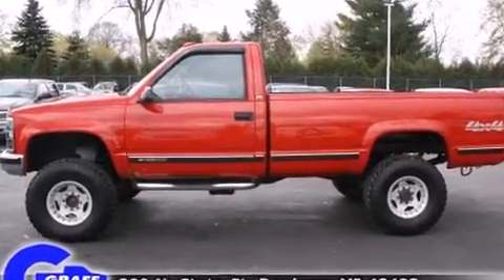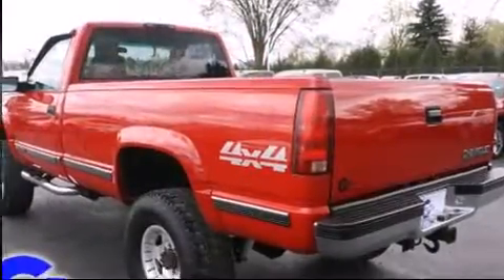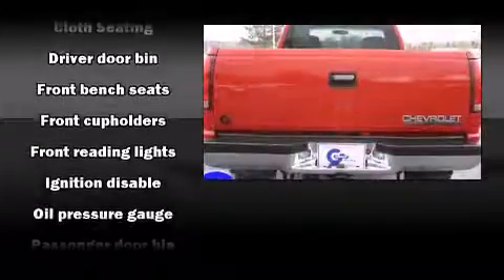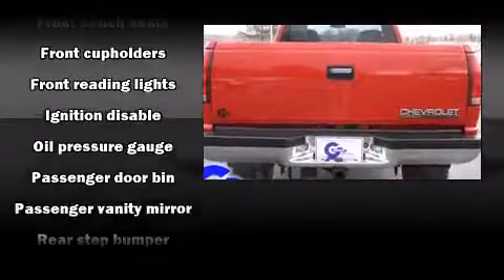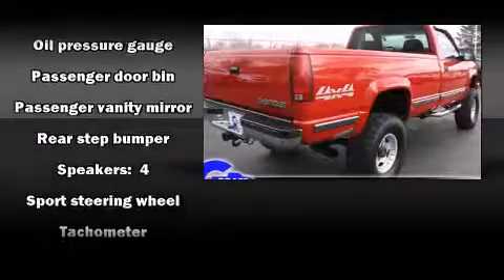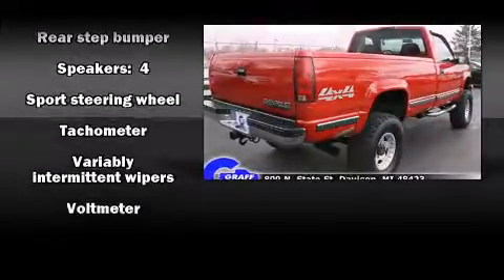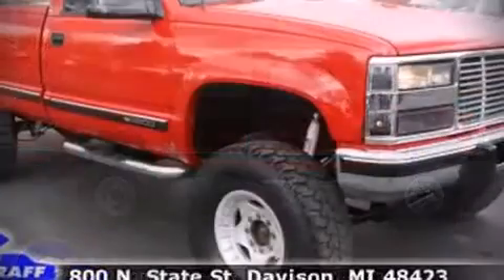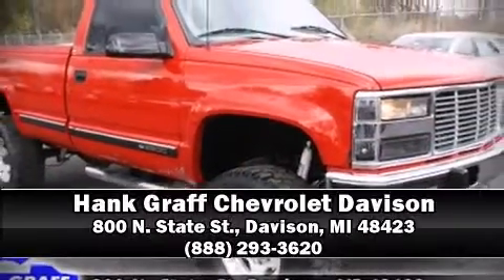Used 1998 Chevrolet K3500 - StockID: 6-83894C - Hank Graff Davison, Flint Chevy Dealer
- This vehicle is a 1998 K3500 with about 144K miles and is being powered by a 6.5L V-8 cyl engine. Some of the key features include: abs brakes, am/fm radio and power locks. The red exterior combined with the neutral cloth interior looks great together. This Truck Regular Cab is being sold as-is without a warranty. Some more key features on this K3500 include: 4x4 drive line, hitch and speakers: 4. An AutoCheck Report is available upon request. Our experienced sales staff is eager to share its knowledge and enthusiasm with you.

Year: 1998
Make: Chevrolet
Model: K3500
Bodystyle: Truck Regular Cab
Engine: V-8 cyl
Trans.: Automatic
Miles: 144233
Exterior: Red
Interior: Neutral

Hank Graff Chevrolet Davison
Address:
800 N. State St.